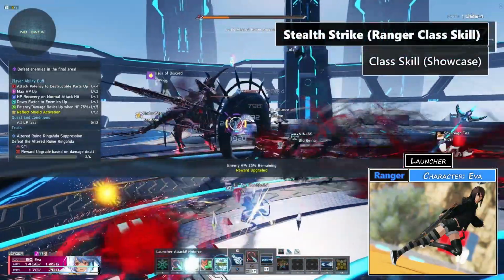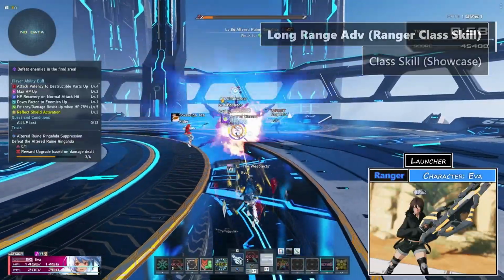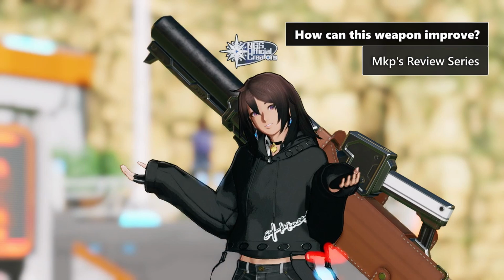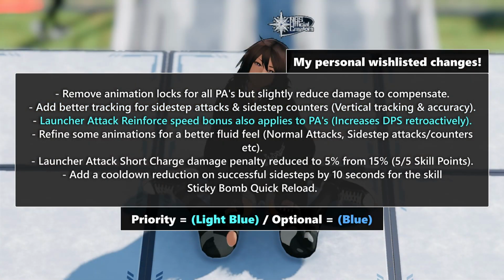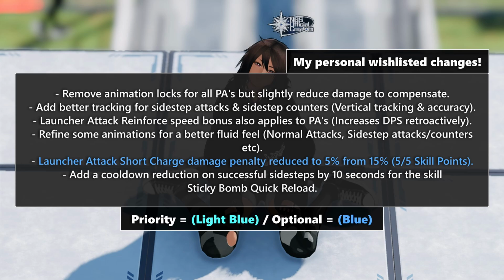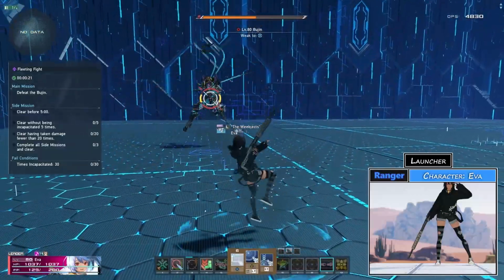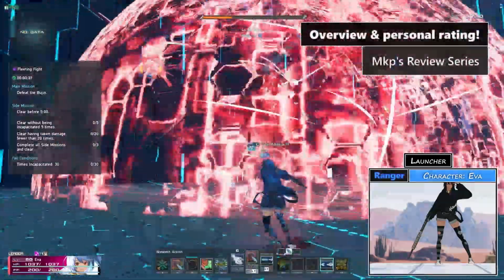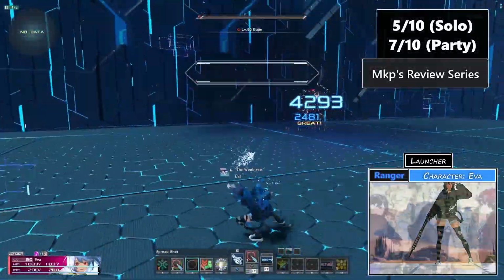PSO2: NGS - Let's Review Launcher (Weapon Review - 1/1/24)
In this video I review the current form of Launcher, with commentary as of 1/1/24! After a little over a year from the last time (26/11/22) we covered this weapon, Launcher has been in buffed in a few ways, that may have given it a little bit of a shape up in various areas, but has it really been meaningful enough to be a game changer? This review shows the true answer! Let's talk about it down below! What would you like to see from the new Ranger class Expansion coming very soon!
(English Caption/Subtitles)
0:00 Intro
0:50 What is this weapon's identity?
1:47 What are the pros & cons?
3:00 Stealth Strike (Explaination)
3:14 Long Range Advantage (Explanation)
4:28 How good is Launcher now? (Duel Quest P3 run)
6:46 Weapon Camos (Showcase)
7:10 How can this weapon improve? (Wishlists)
8:16 Overview & Personal Rating
8:55 End Screen
Hope you Enjoy! As always Take it Easy Peeps!
Creation of dreams, providing entertainment and sharing my knowledge to you!
Thanks for your time! Take it easy.